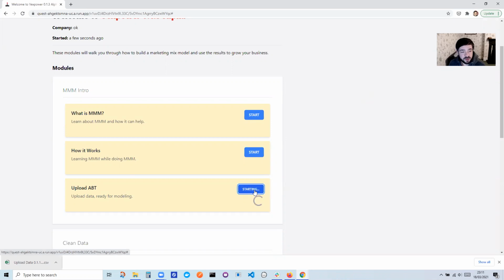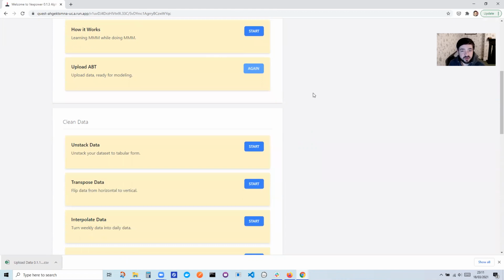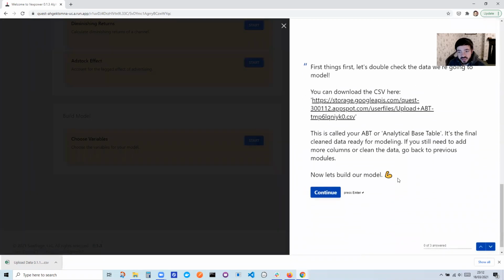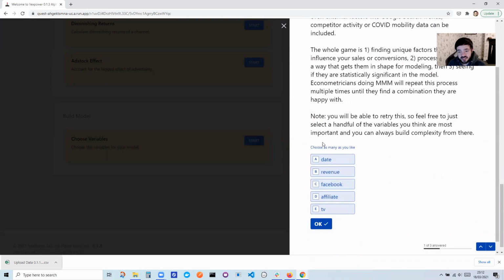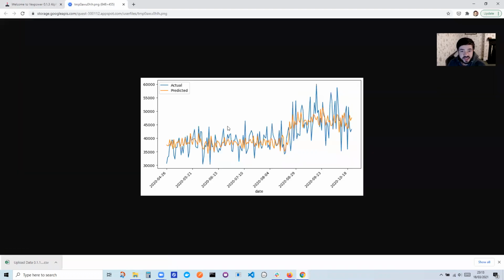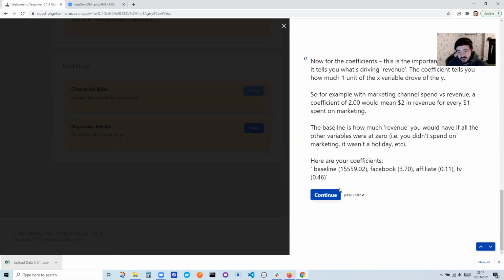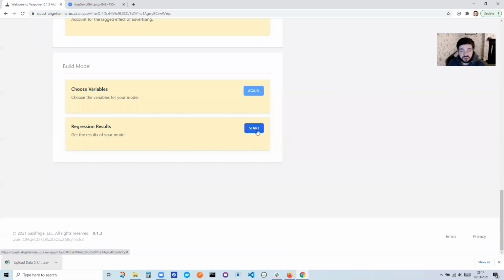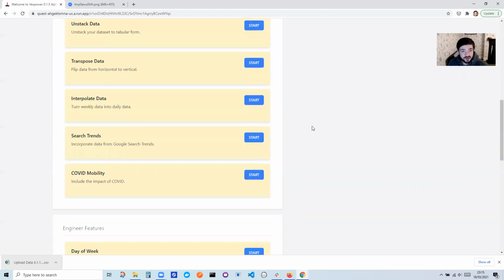Vexpower 0.1.3 Alpha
Demo of Vexpower's Marketing Mix Modeling simulator.